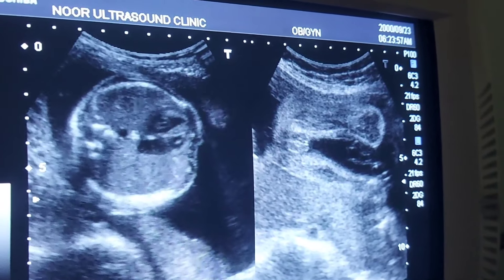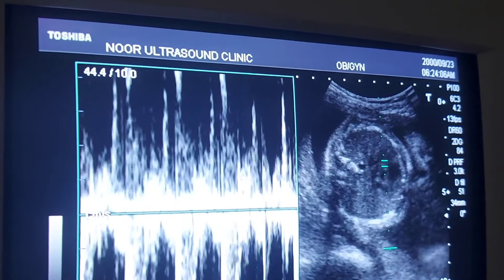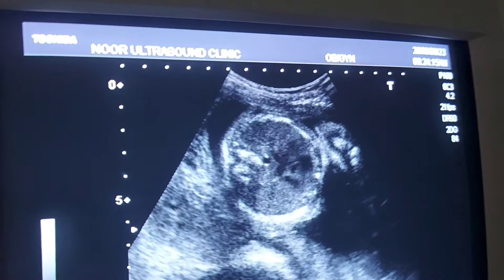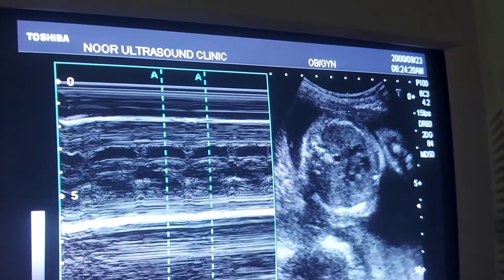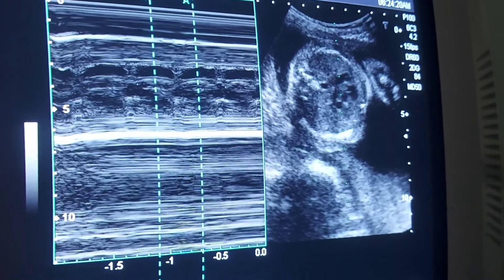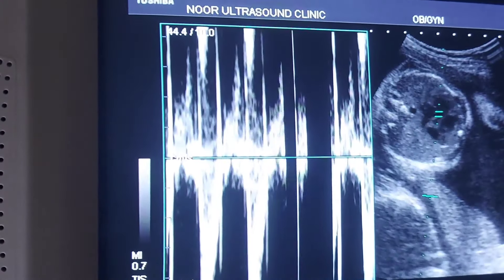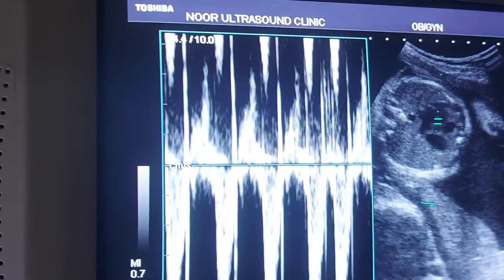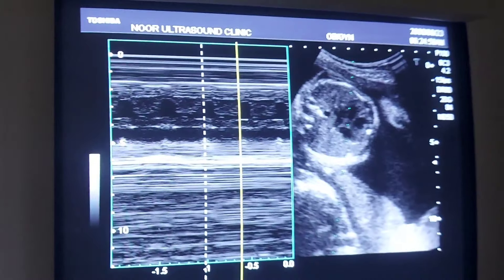ultrasound normal fetal heart, anomaly san